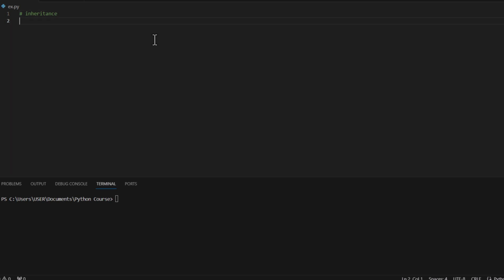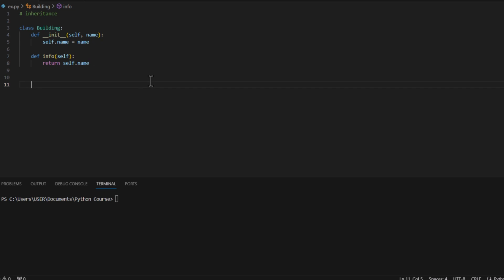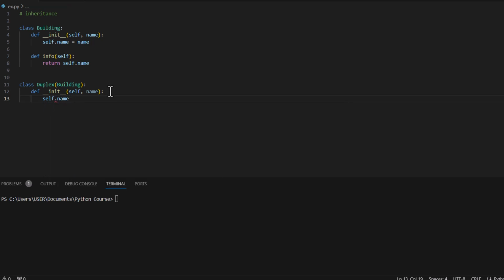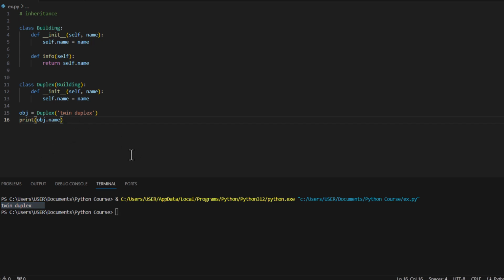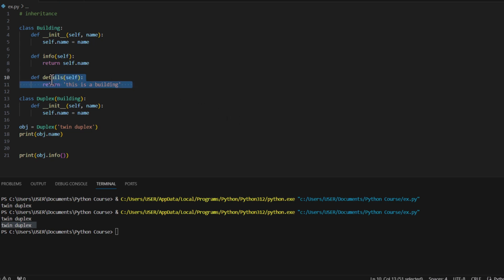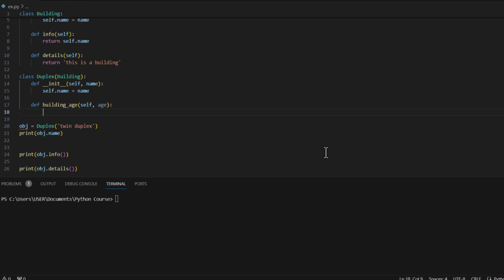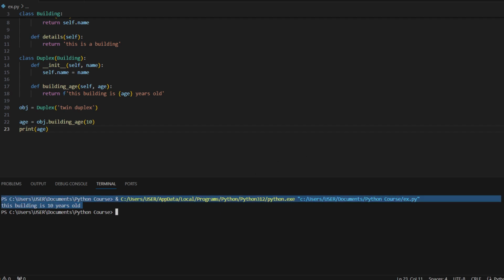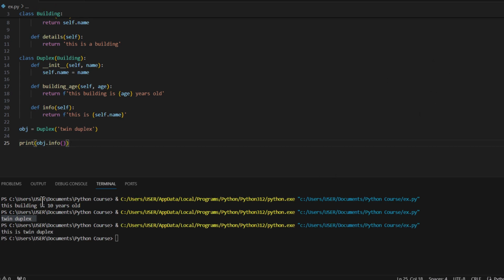Inheritance (OOP) | Python for Absolute Beginners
In this tutorial, we delve into the fundamental concept of inheritance in Object-Oriented Programming (OOP) using Python.

Inheritance allows us to create new classes that inherit attributes and methods from existing ones, fostering a hierarchical relationship between classes.